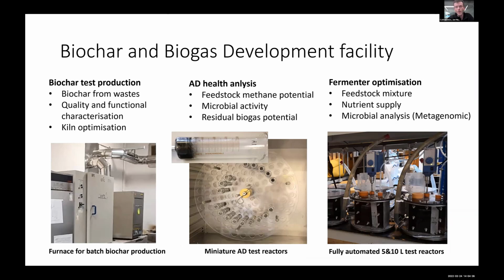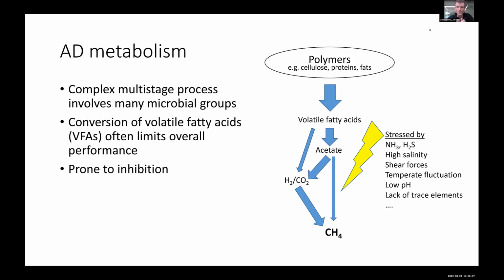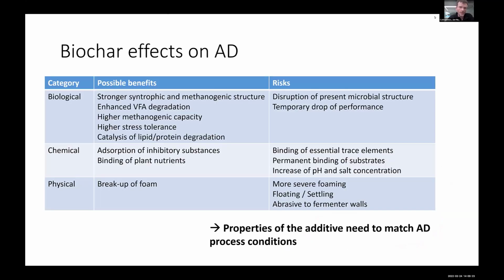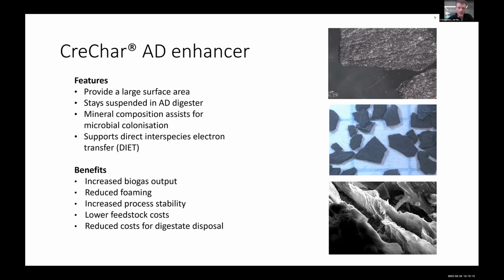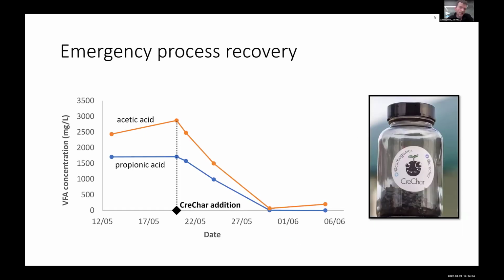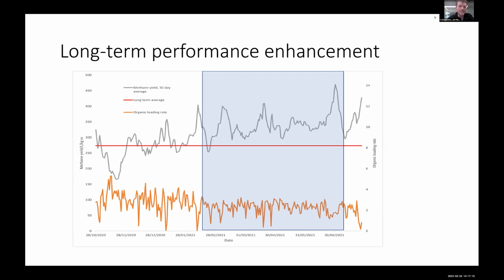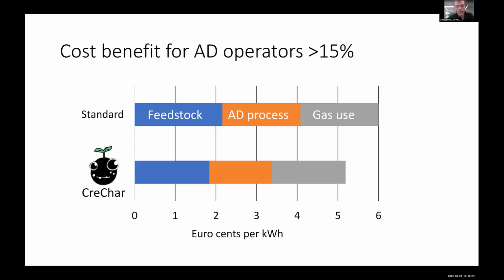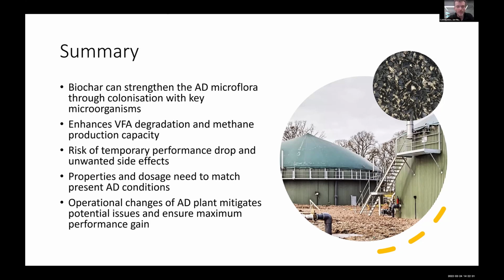72. Green Carbon Webinar - Biochar use for anaerobic digestion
Free Green Carbon Webinar from 24th March 2022 by Jan Mumme (Carbogenics, UK;

This talk was presented as part of the Green Carbon Webinar Series. for free registration to future talks.